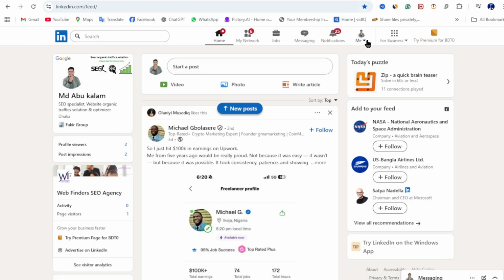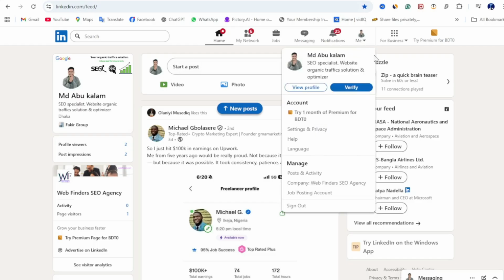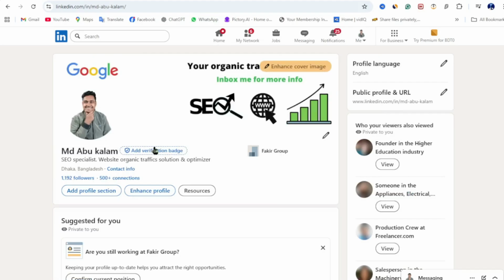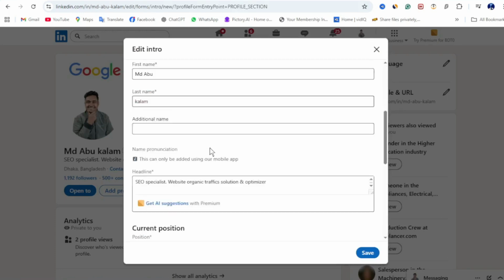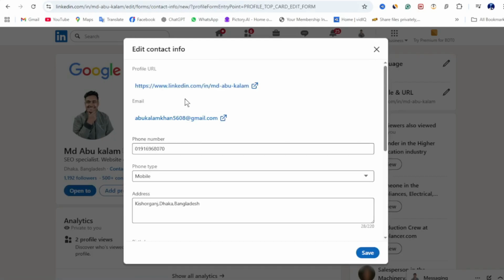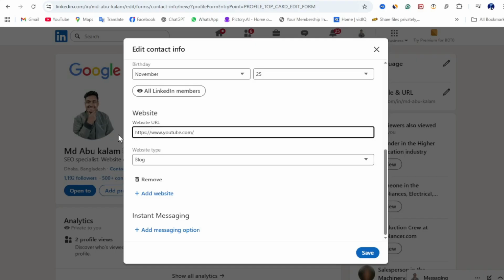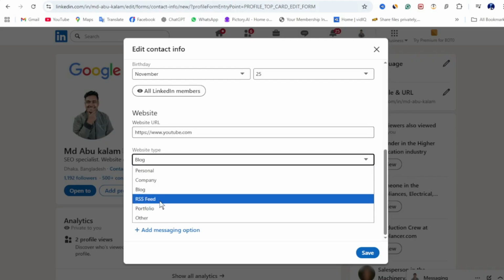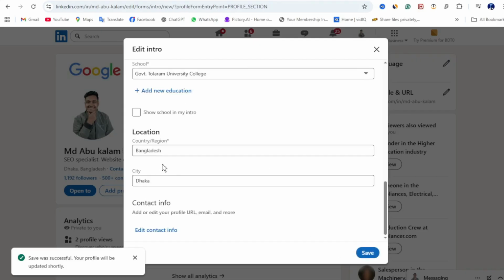How to Add Link in LinkedIn Profile 🔗 Step-by-Step Beginner Guide!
Hello, Want to know how to add a link in your LinkedIn profile easily? 🔗
In this video, I’ll show you the exact step-by-step method to add website links, portfolio links, YouTube links, or social media links to your LinkedIn profile.

This tutorial is perfect for beginners. You’ll learn where to add links in LinkedIn, how to add a custom link with text, and how to make your profile more professional and clickable. Adding links helps recruiters, clients, and connections easily visit your website, portfolio, or other platforms.

Whether you’re a job seeker, freelancer, content creator, or business owner, this guide will help you optimize your LinkedIn profile and increase profile visits.

👉 Watch till the end to fully understand how to add a link in LinkedIn profile the right way.